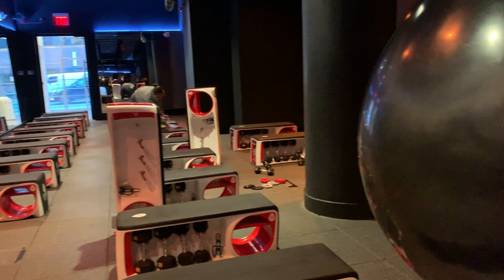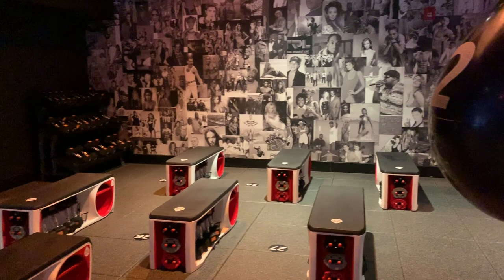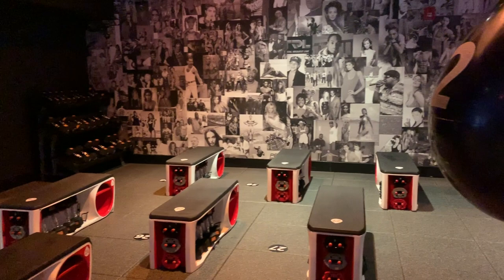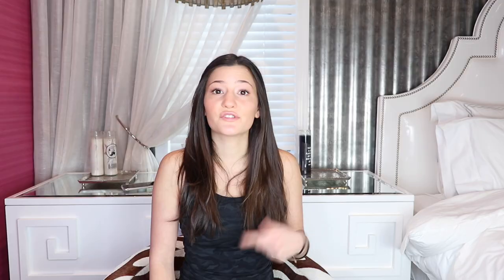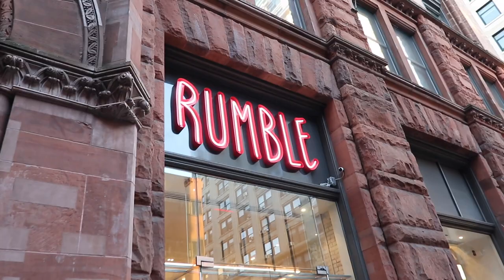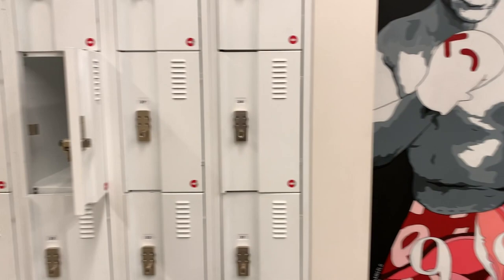RUMBLE BOXING REVIEW (IS IT WORTH THE $!?)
My full review of Rumble Boxing in New York is here! I breakdown the workout, amenities, location, prices and then... I reveal if I thought it was WORTH THE MONEY!!!

Top is from Lululemon :)